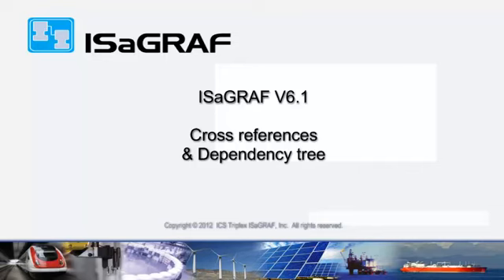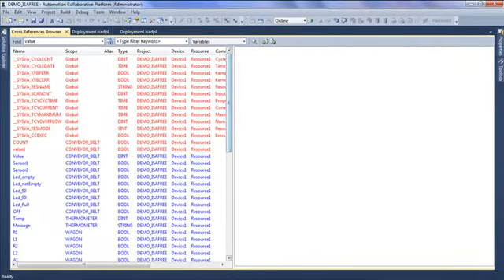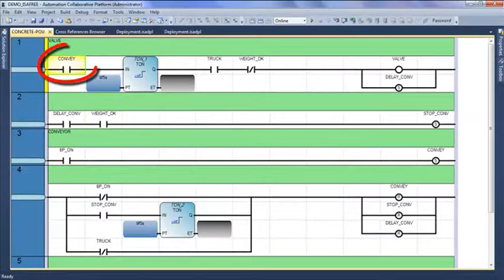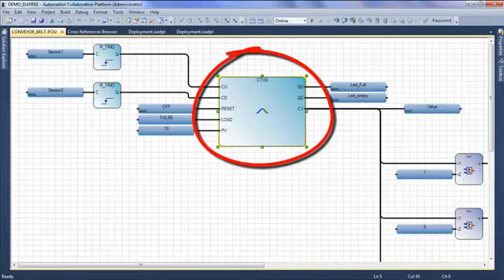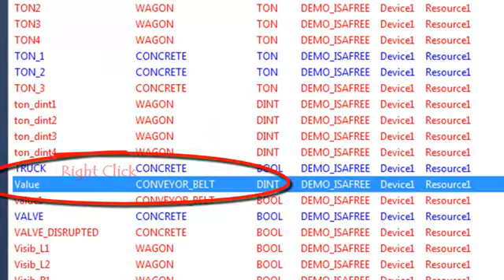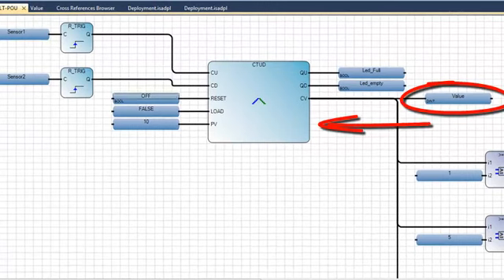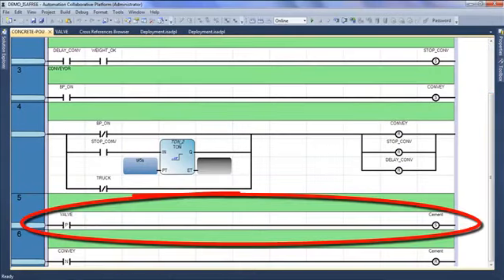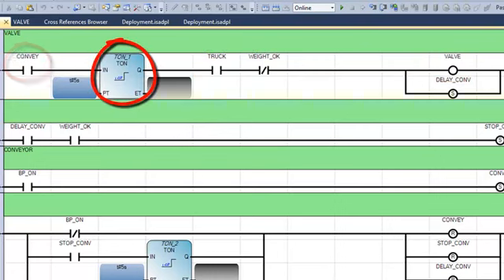ISaGRAF v6.1 - English - Browser for cross references / Dependency tree